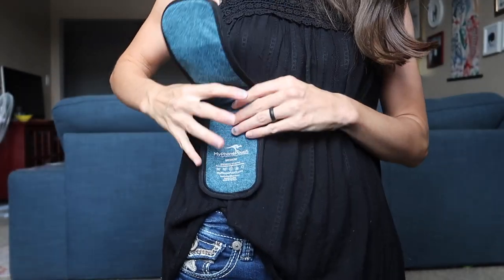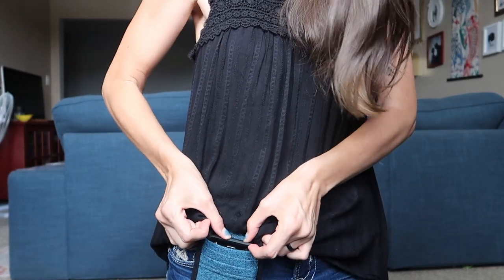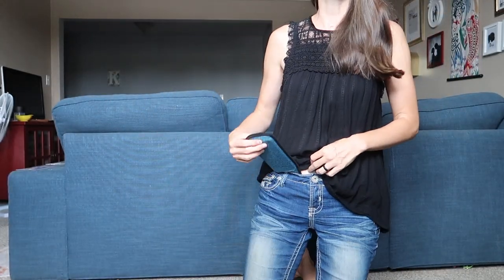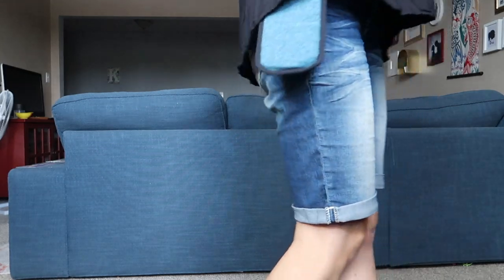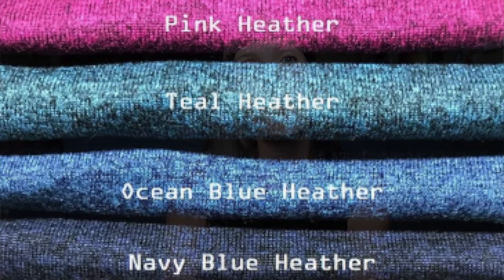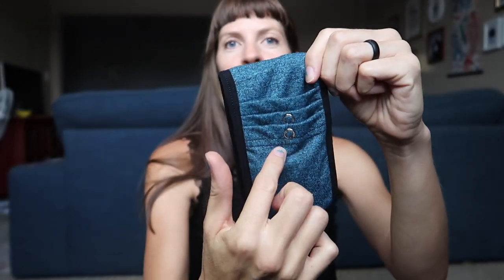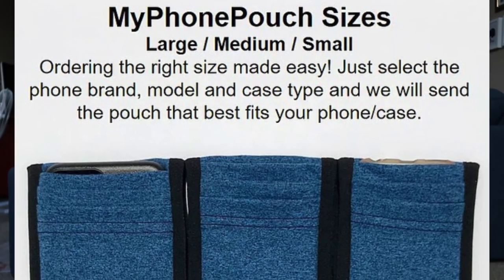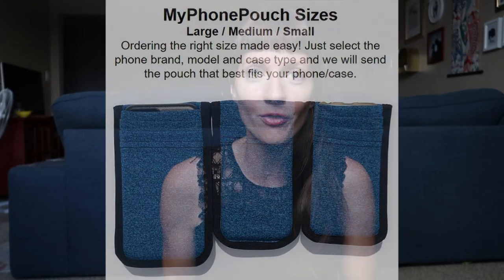Best Phone Holder - Never Lose Your Cell Phone with MyPhonePouch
Best phone holder 2020 alert!! Get a MyPhonePouch and never lose your cell phone or sit on your phone again!! The best cell phone accessory I have come across - you just tuck the weighted side into your pants et voila, a pocket for your cell phone - one of the best hacks for your cell phone! Check out this MyPhonePouch review and demo to see how it works - they sell in a few different sizes so no matter if you have an iPhone or android you'll find one to fit it perfectly and keep it safe and on you at all times! Never misplace your cell phone again with one of 2020 best cell phone accessories!

Enter to win one in my $400 value back to school giveaway on the blog now, ending 8/29!!

We (try to) upload 1-2x a week, focusing on family product & travel reviews, acro yoga with kids, vlogs about our life with twins plus one in Brooklyn NYC, learning Japanese language / Japanese food / Japanese culture, and more!